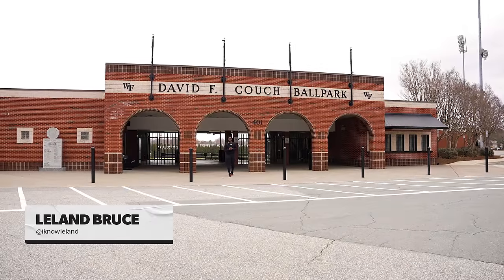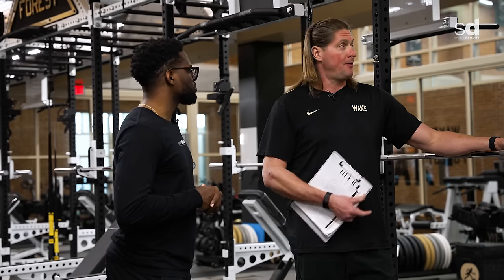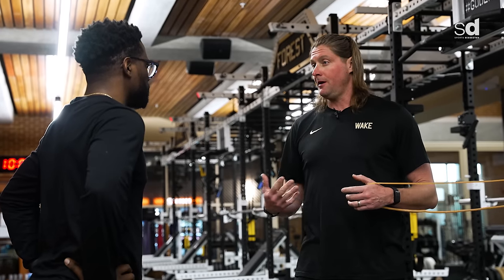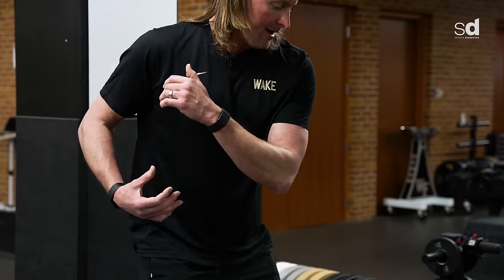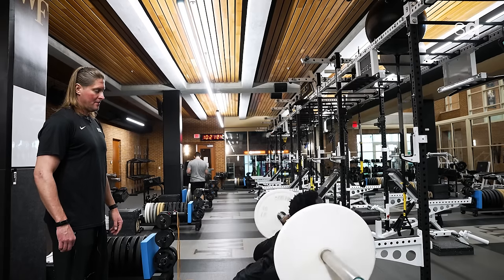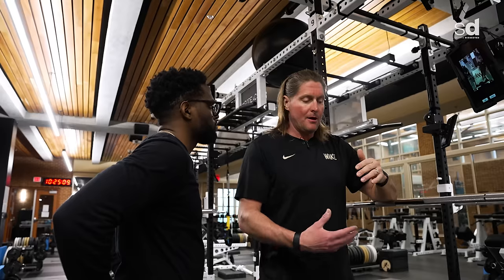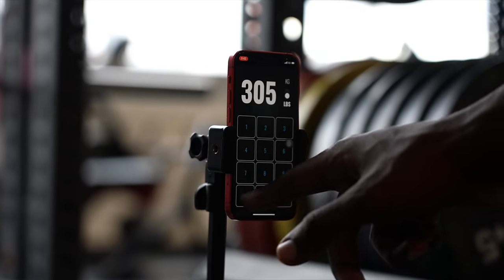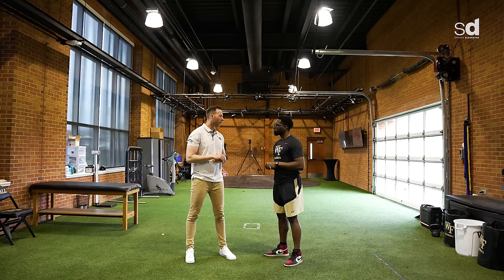What a WAKE FOREST BASEBALL Workout Looks Like | Gym U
Today Sports Dissected’s “GYM U” brings you to Winston-Salem, North Carolina to show what a Demon Deacon Baseball workout session looks like, as we train alongside Assistant Director of Sports Performance Mark Seaver and Coordinator Mike McFerran in a state-of-the-art pitching lab. Watch us put in work!